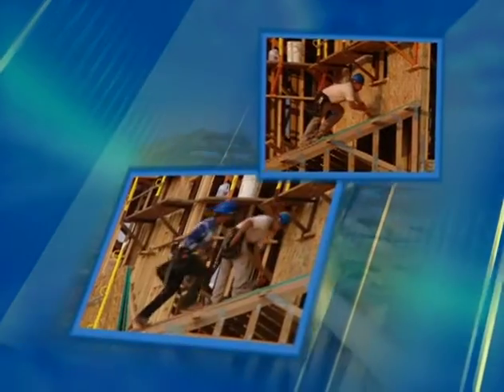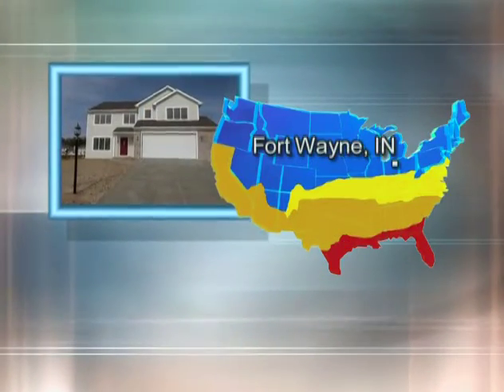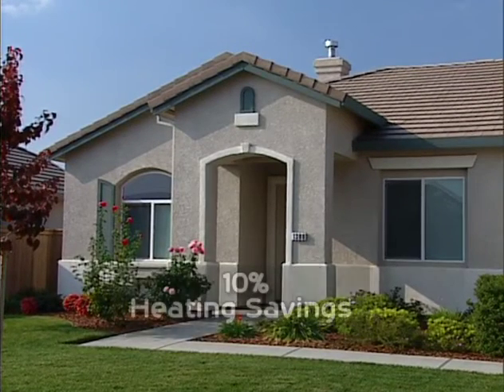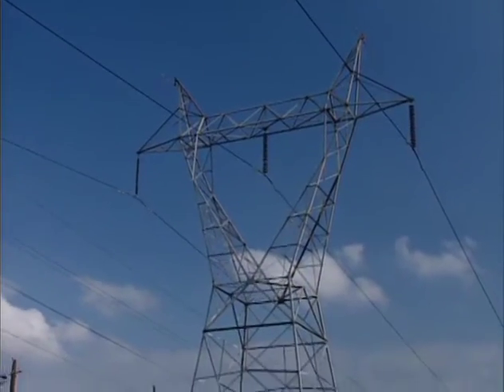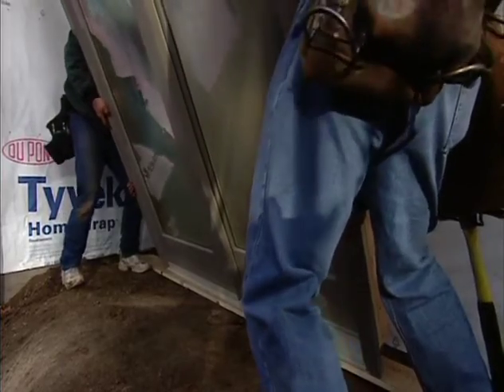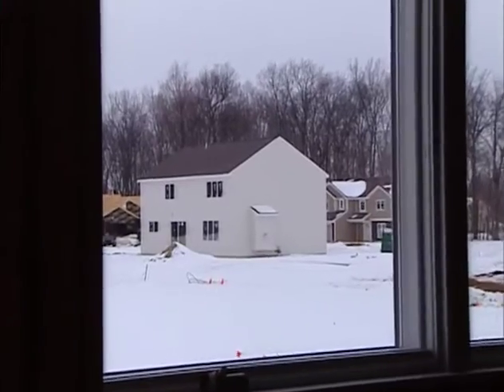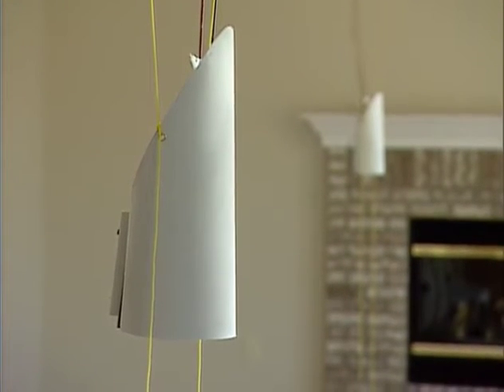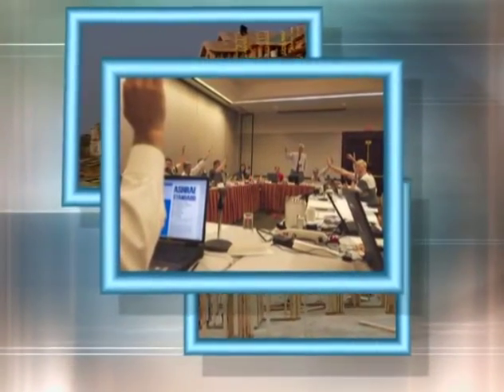Cardinal LoE2 Glass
Solar control for all seasons

Every day, the sun provides an enormous amount of energy. In colder climate areas, this energy is beneficial and welcomed for warming homes. But summer temperatures throughout the Canada can reach a blistering level and bring discomfort into the home. Since the majority of solar heat gain comes through your windows, choosing the right glass can be a key factor in comfort and year-round energy savings.

Using Cardinal's state-of-the-art vacuum sputtering process, the glass is coated with microscopically thin, optically transparent layers of silver sandwiched between layers of anti-reflective metal oxide coatings. The patented LoĒ² coating provides the best clarity and highest performance of all low solar gain low-emissivity glass products.